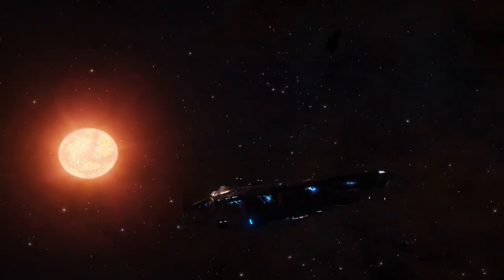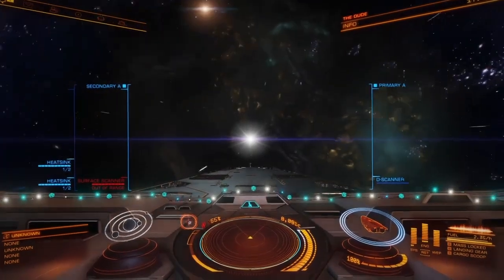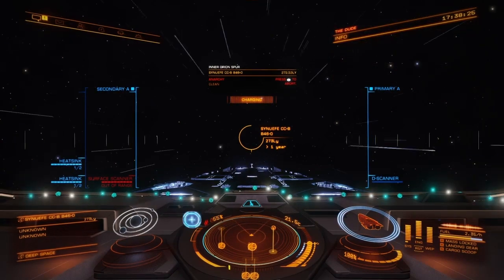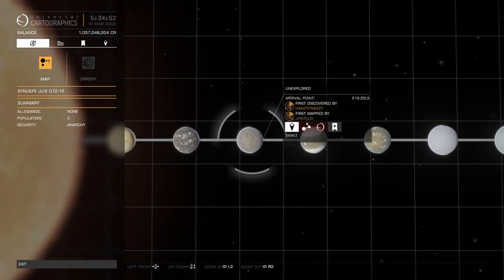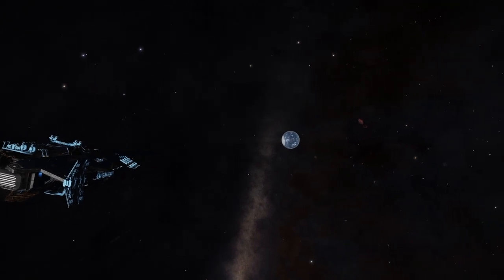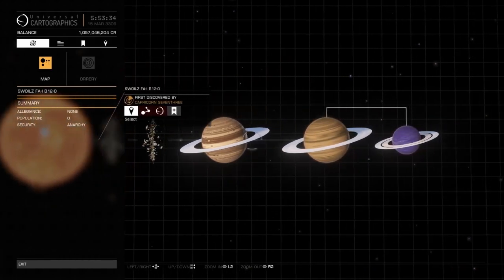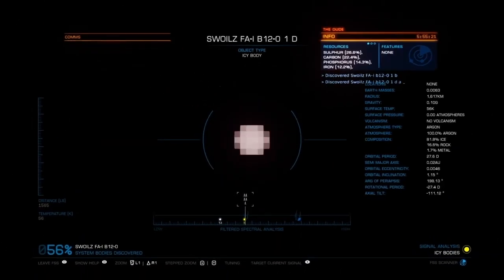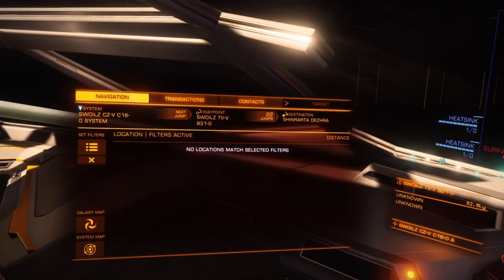Day Trippin - Elite Dangerous (Legacy)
Exploration doesn't have to mean leaving civilization far far behind. Join me on a day trip in my Anaconda (exploraconda) as I go over the basics of the tools and steps of exploration.

Desert planet - Quincas Moreira
Fractal of light - Chris Haugen
Beside me - Patrick Patrikios
El Secreto - Yung Logos
Birdseye Blues - Chris Haugen